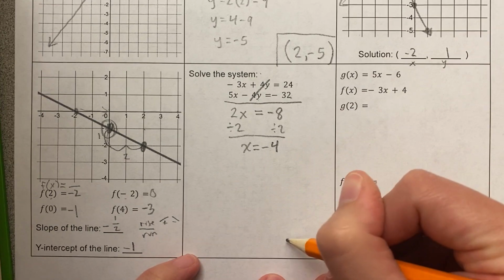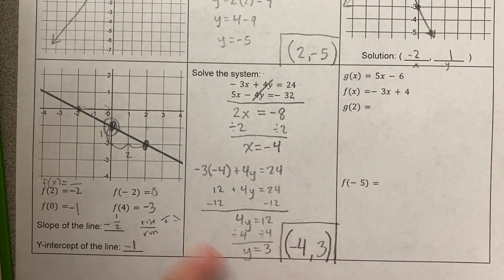Front: Row 3